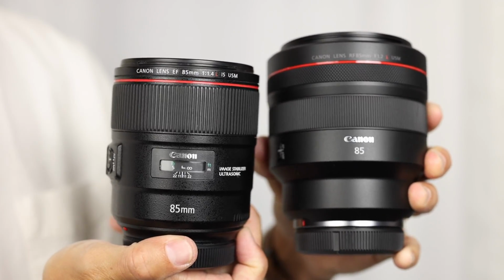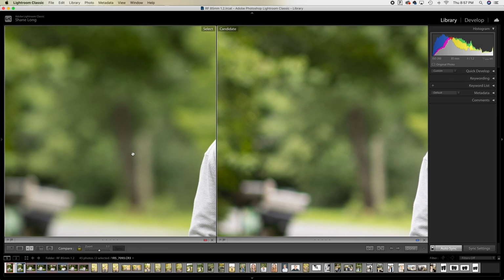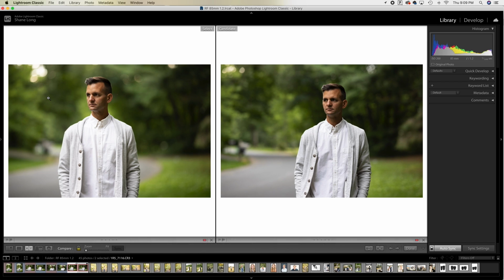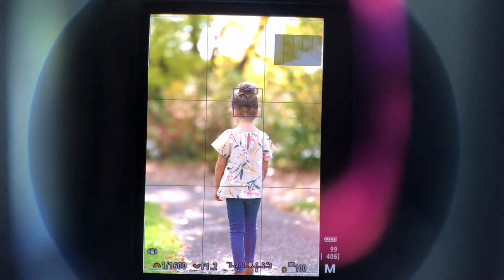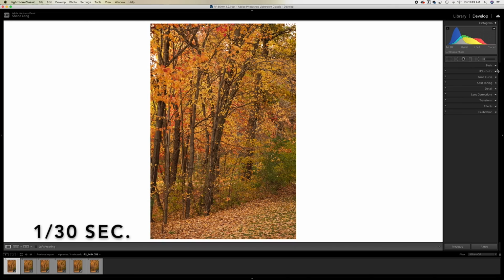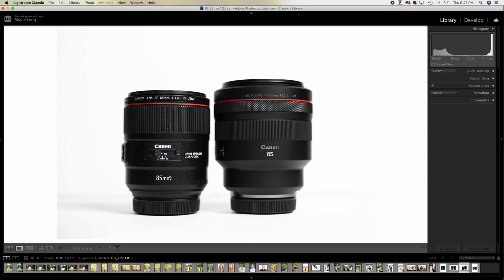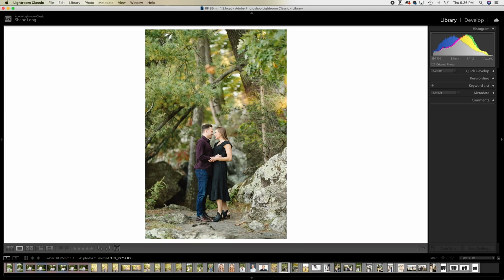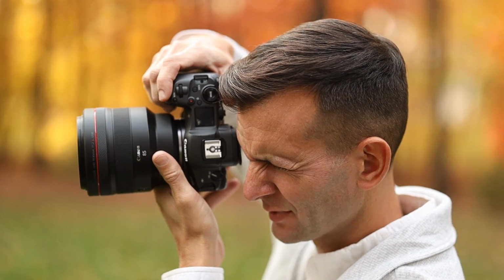BOKEH MONSTER! Canon RF 85mm 1.2 with R5 vs. EF 85mm 1.4L IS, Review of the Best 85mm Lens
In this video, I review the Canon RF 85mm 1.2L USM lens while using it on my Canon EOS R5 mirrorless camera. I compare it to the Canon EF 85mm 1.4L IS USM. I also make mention of my experiences with the EF 85mm 1.8, the EF 85mm 1.2L II, and the Sigma 85mm Art lens. I show sample videos and photos taken with the RF 85mm 1.2L USM and show its bokeh, sharpness, IBIS, AF speed, and size. I also show how I use the lens at weddings and portrait sessions. As a wedding and portrait photographer in Minnesota and Florida I am always looking for lenses that will produce photos with a romantic, dreamy, timeless look to them. The RF 85 1.2 delivers stunning resolution while beautifully blurring out the background. Subjects pop out of the photo. The autofocus of this lens is quick and responsive. I have become accustomed to the size of the lens. I my opinion it is virtually a perfect lens. If the lens is out of your budget but you are looking for another native RF 85mm lens, consider the RF 85mm f/2 Macro lens. It will blur the background nicely, has IS build in, and offers up close capability.

To help us make more videos like this one, click the links below to purchase any of the gear mentioned in this video:

Canon RF 85mm f/1.2
Canon RF 85mm f/2
Canon EF 85mm f/1.4
Sigma 85mm f/1.4 Art Lens for Canon
Canon RF 50mm f/1.2

Canon EOS R5
Canon EOS R6
Canon EOS R5 MK2
Canon EOS R6 MK2
Canon EOS R

Canon Control Ring Mount Adapter
CF Express Memory Card
CF Express Card Reader
Sandisk SD Card